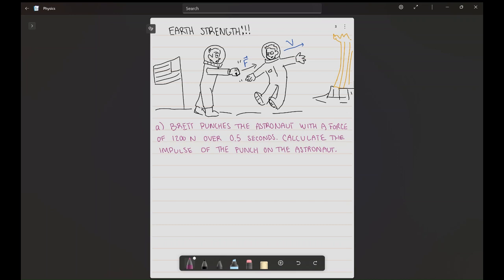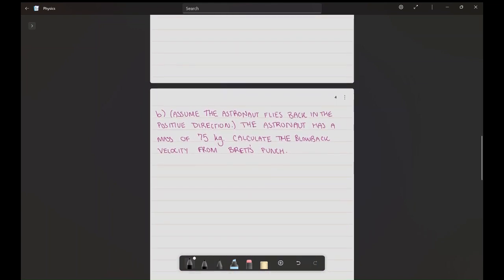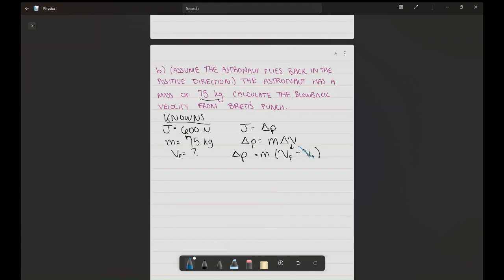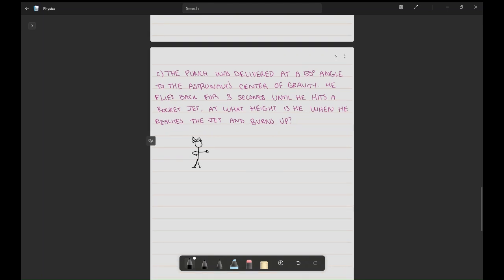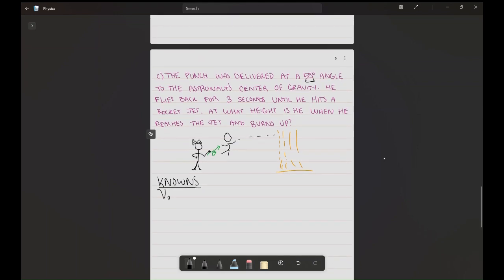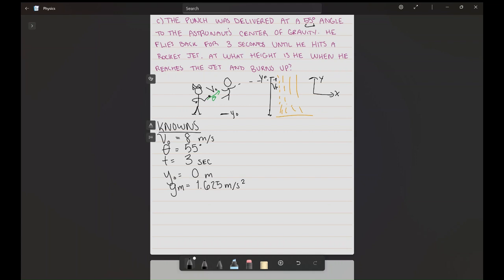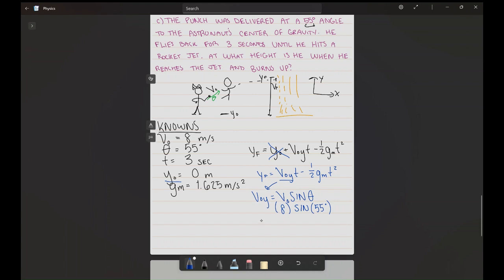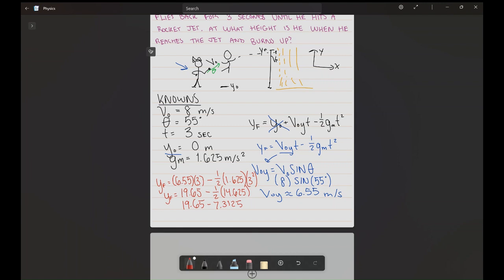EARTH STRENGTH!!! (Inside Job Based Physics Project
a scientific lense at a really funny scene